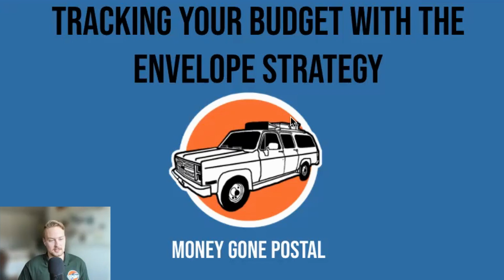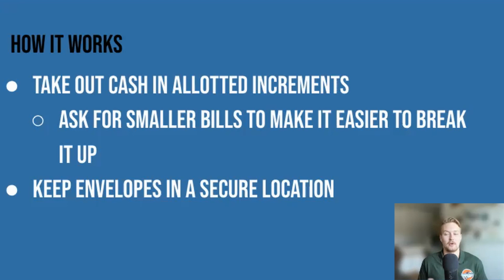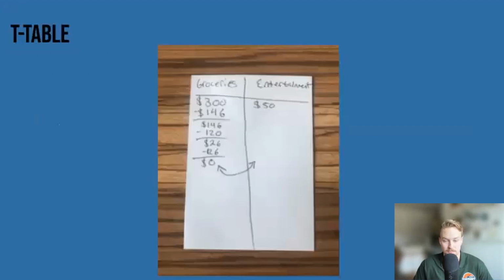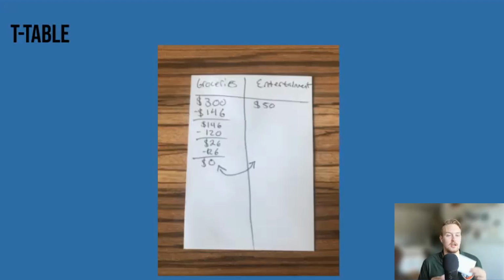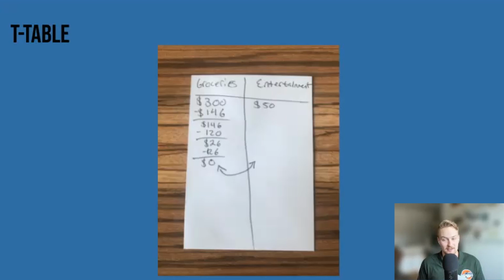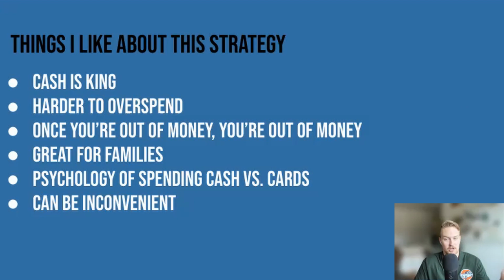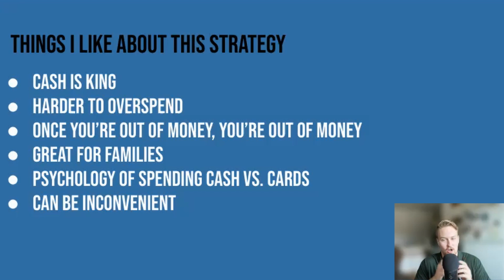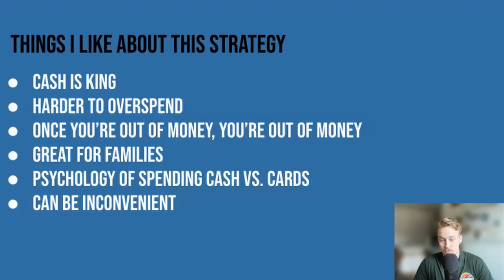Envelope Budgeting | Lesson 17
In this envelope budget system categories video we discuss exactly what a Envelope Budget is, How much money do you save with the envelope method, and also go over the What are the advantages of an envelope budget.

More and more people realize that envelope budget system categories /
cash envelope system worksheet are important topics to discuss. That’s why you see people asking things like “How Does the Envelope Budgeting System Work?” or “What are envelopes in accounting?”.

The big advantage to discussing envelope system wallet is that it helps hold you accountable for your spending. By going through a series of
envelope budget system categories steps, a budget is easier to manage.

In this “benefits of envelope budgeting” video, you’ll learn exactly what a Budget Envelope is, how a cash envelopes works, and also the best cash envelope wallet practices.

My Website (Blog, Workout routines, podcast, contact)
Give my podcast 5 stars and a review to be the listener of the week!